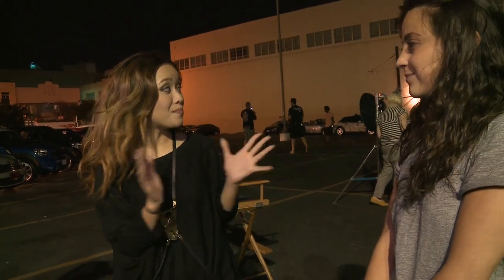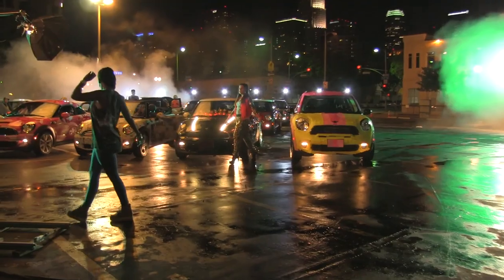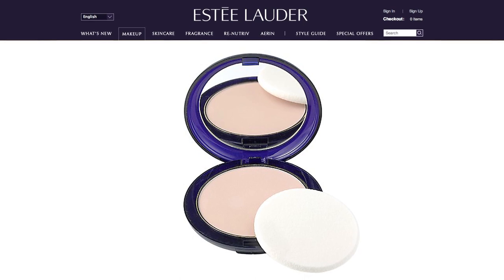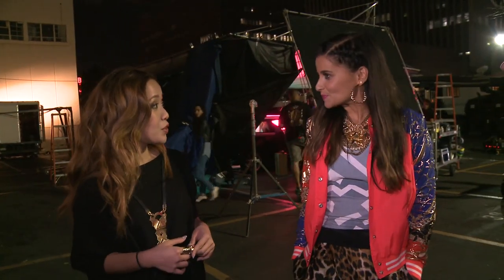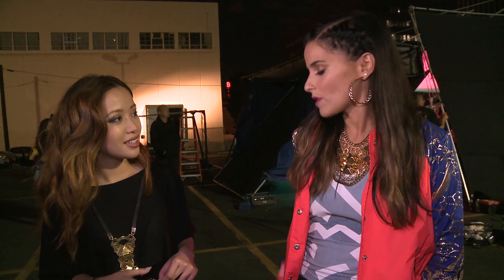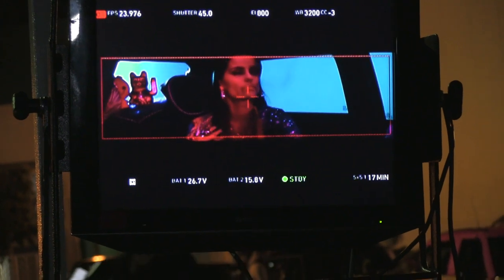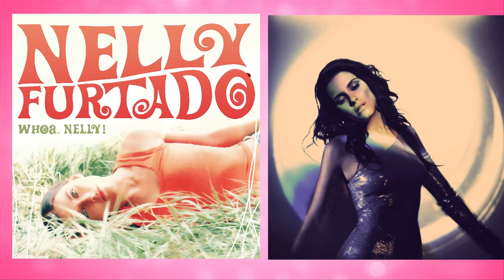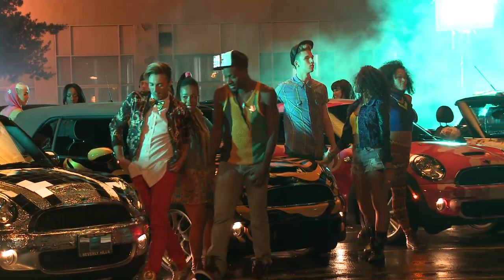Nelly Furtado - "Parking Lot" Music Video Look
Get all the details of Nelly Furtado's "Parking Lot" music video look as Michelle and Theodore go behind-the-scenes and meet with her stylist, make-up artist, hair stylist, and Nelly Furtado herself during the filming of the music video in downtown Los Angeles for Yeah! That Look on FAWN.

Yeah! That Look is FAWN's celebrity makeover show that features interviews and celebrity transformations with celebrities and makeup artists/stylists to the stars. Watch episodes of Yeah!

For All Women Network (FAWN) is a lifestyle network for women created by Michelle Phan. New videos and tutorials are added weekly.